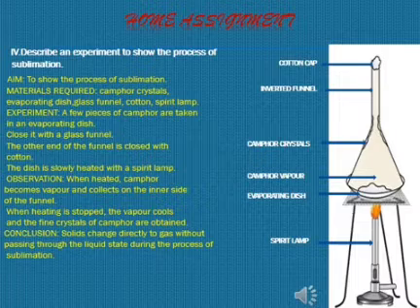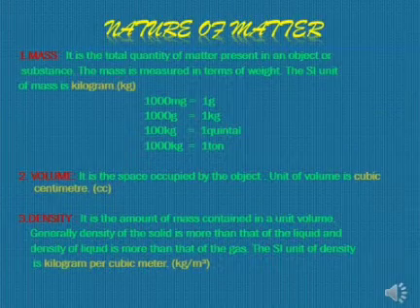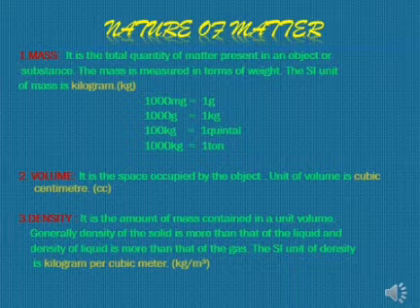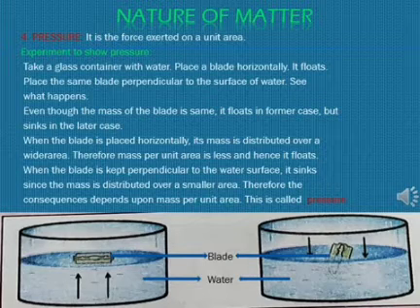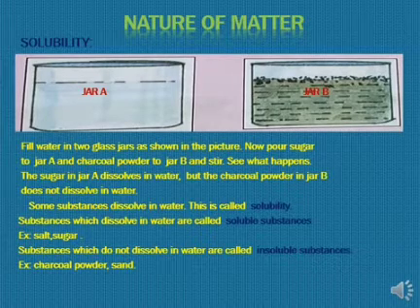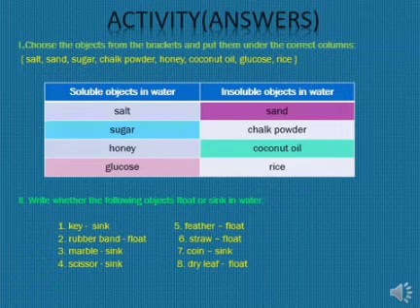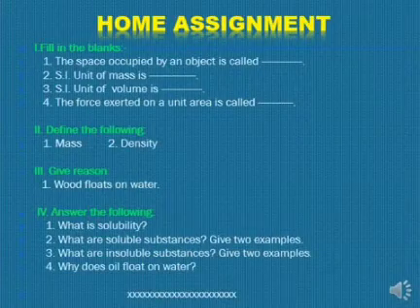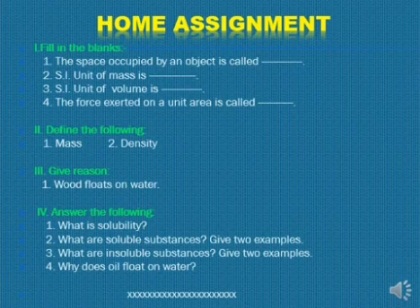SNVM V STD SCIENCE L - 5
Nature of matter S - 4